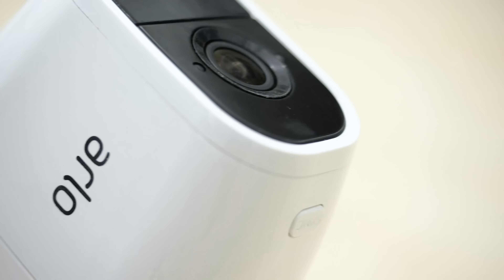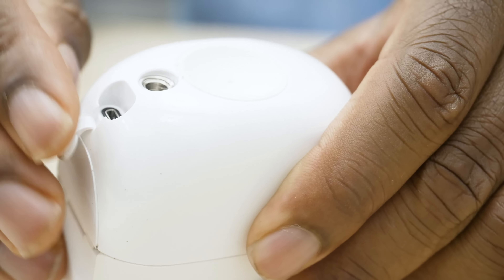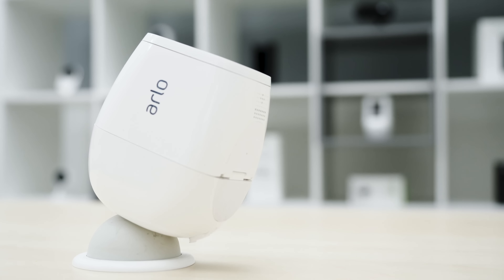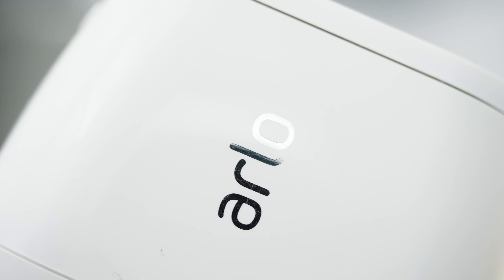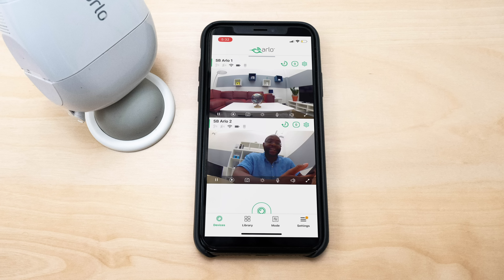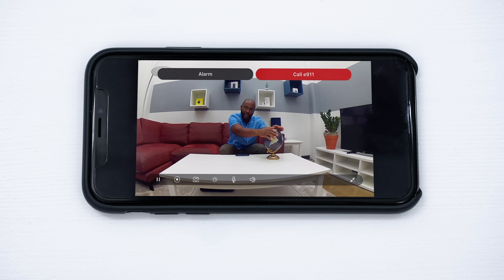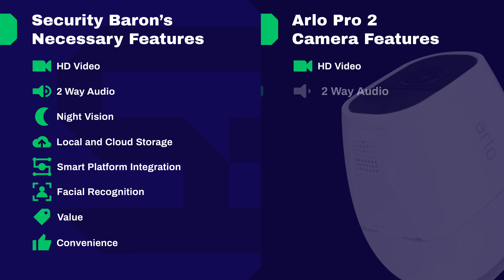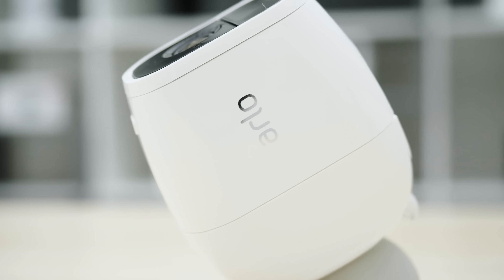Arlo Pro 2 Smart Home Security Camera Review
Note: The Arlo Pro 2 now works with Apple HomeKit.

The ArloPro2 is one of our favorite cameras of 2019. With 1080p HD video, two-way audio, infrared night vision, and smart platform integrations galore, there’s little to dislike about the indoor/ outdoor camera.

Time Stamps:

0:37 Company Overview
0:48 Features
1:06 Initial Thoughts
1:14 Physical Features
1:36 Design
2:29 Security Baron’s Necessary Features Test
2:45 Video
3:10 Audio
3:48 Night Vision
4:21 Storage
4:50 Smart Platform Integrations
5:07 Artificial Intelligence
5:26 Value
5:52 Convenience
6:49 Mobile Application
10:08 Recap

For $220, the ArloPro2 made it to be one of Security Baron’s best home security cameras of 2019, and for good reason. The camera has the industry standard of 1080p HD video, a wide field of view of 130 degrees, plus the ability to zoom in eight times. An indoor/ outdoor camera, it works in temperatures from negative four to 104 degrees Fahrenheit, with two-way audio, infrared night vision, and a week of cloud storage, completely on the house. And if you’re already in a smart home ecosystem with connected devices, you’ll love hooking up the Arlo Pro 2 to Alexa, Google Assistant, Apple HomeKit, IFTTT, and Stringify. The possibilities are endless!

While the Arlo Pro 2 doesn’t come with person detection, it is available through Arlo Smart, as is more cloud storage, activity zones, and a safety button. The camera comes equipped with a loud siren and it must be placed within 140 feet of the Arlo Hub. Whether you want to plug it in or use it wirelessly, Arlo gives you a lot of flexibility with the Arlo Pro 2.

Gabe Turner is Chief Editor of Security.org.